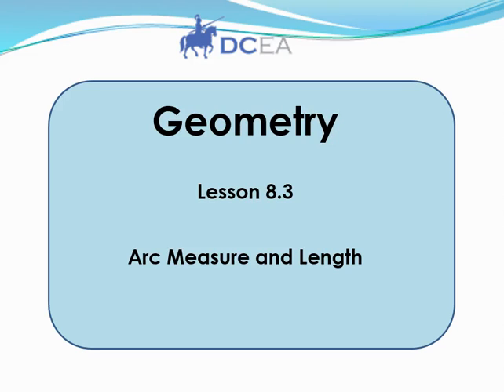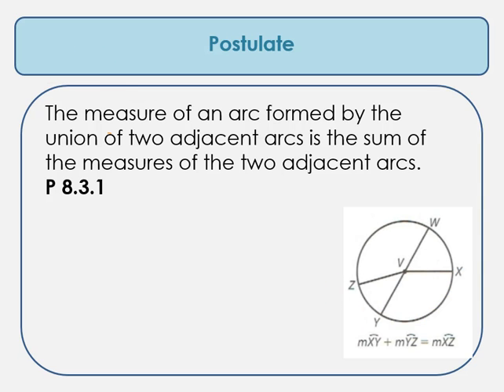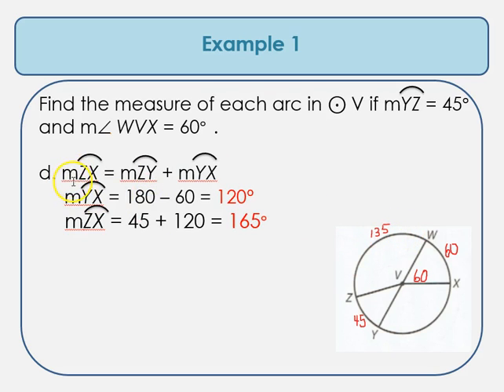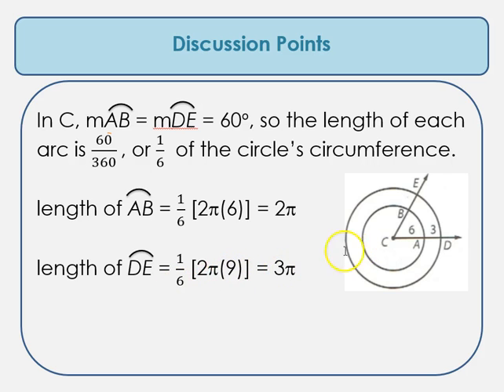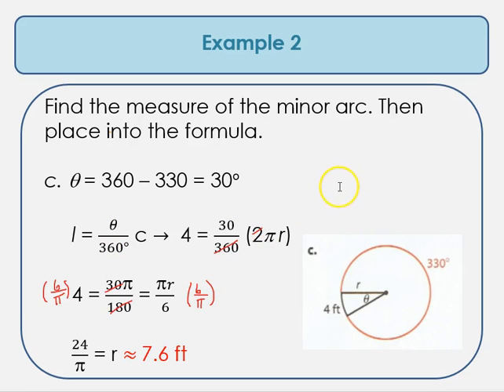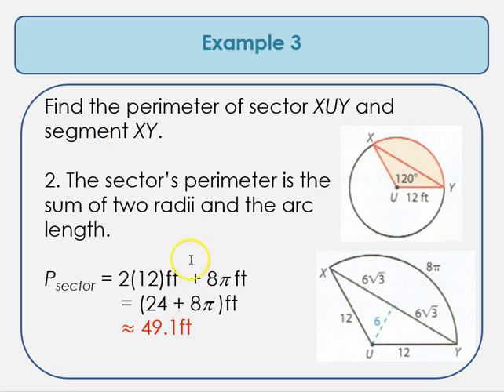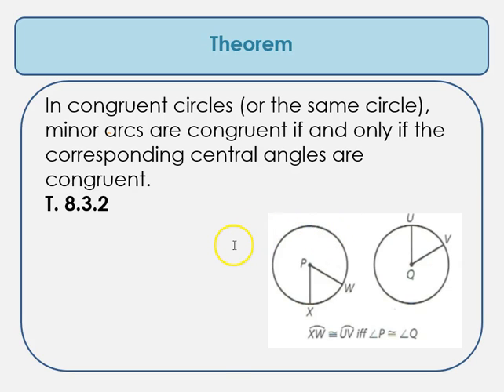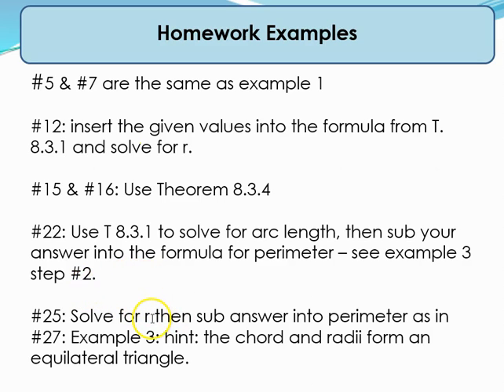Geom Lesson 8 3 Arc Measure and Length